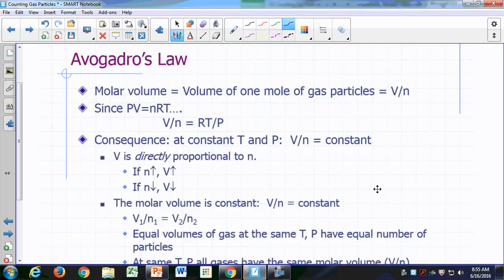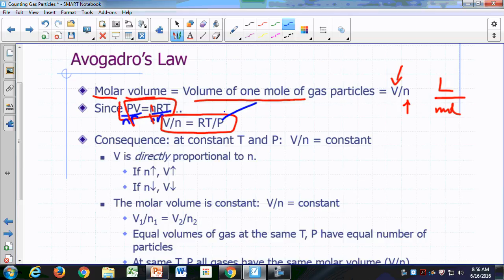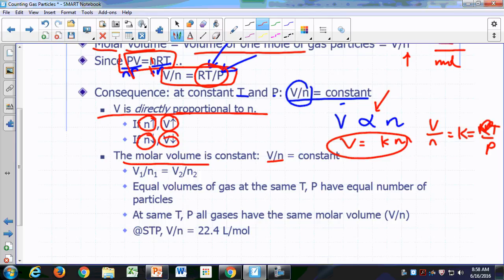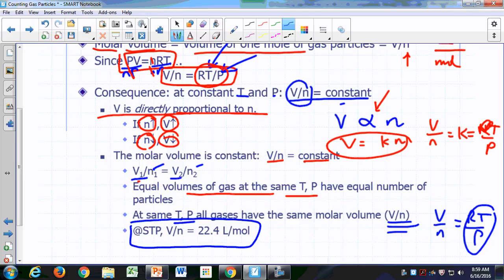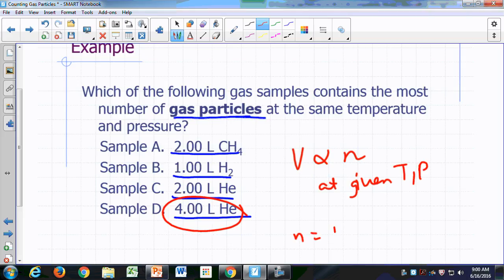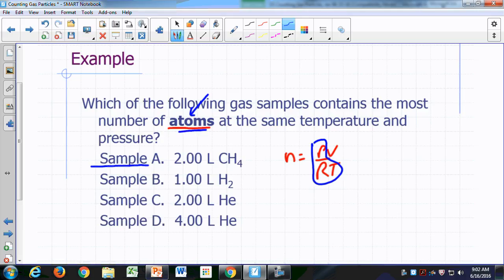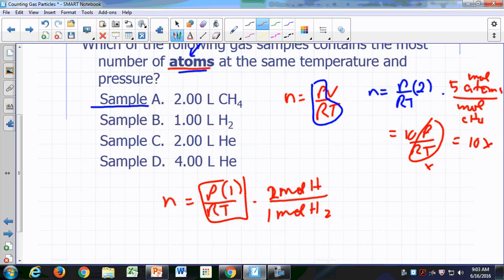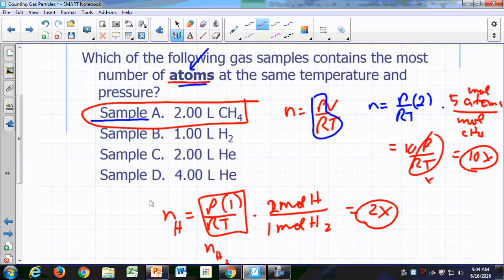Counting Gas Particles 2 - Avogadro's Law - 8m:47s